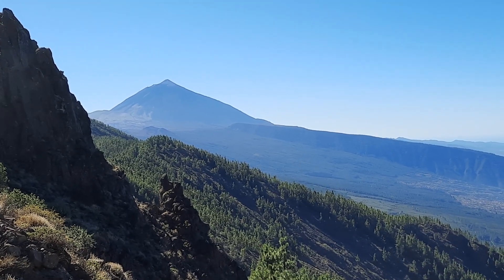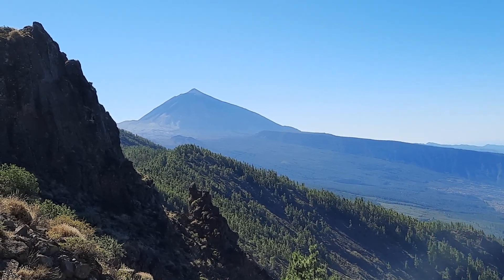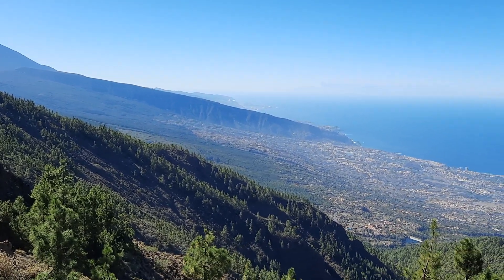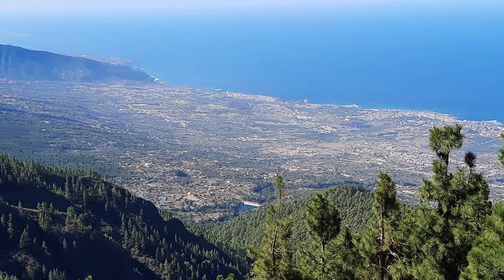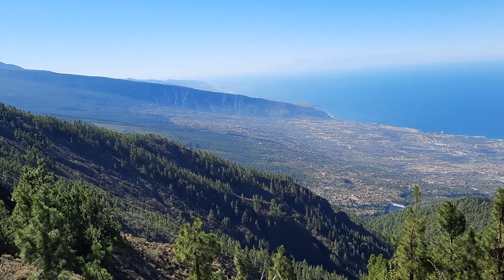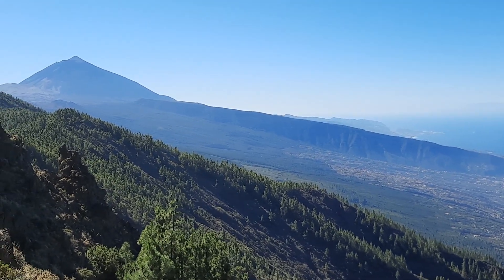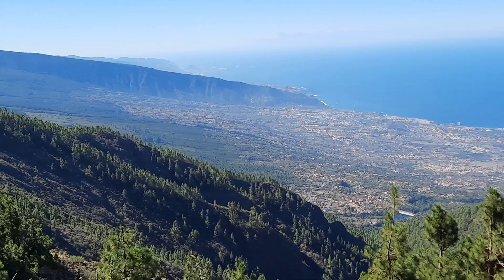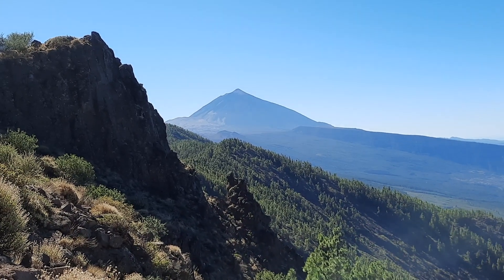The *OROTAVA Giant Landslide Valley* on Tenerife